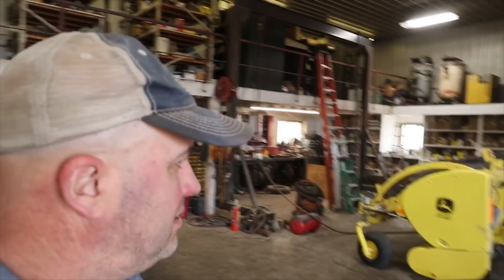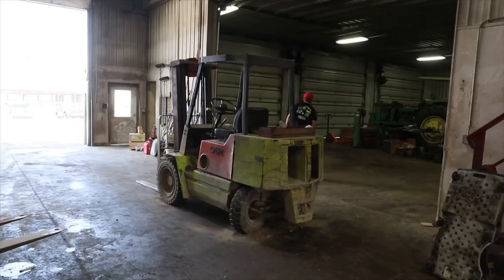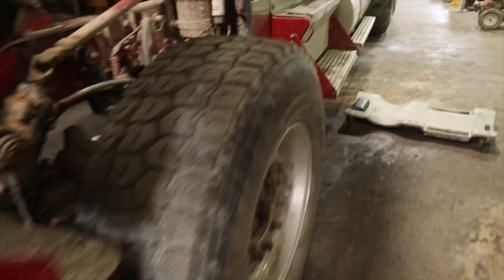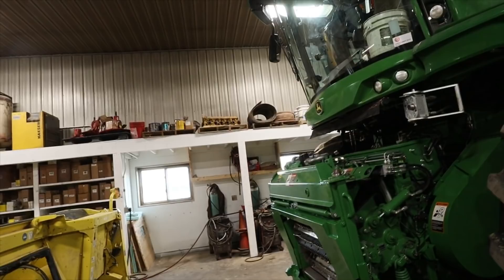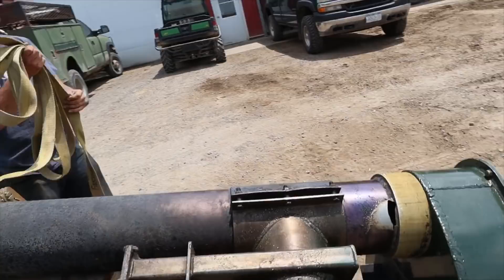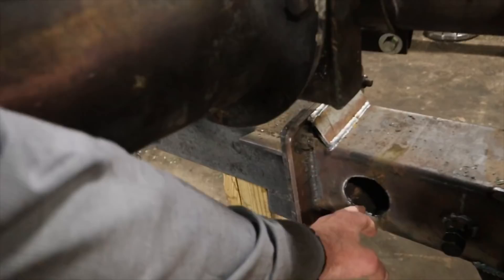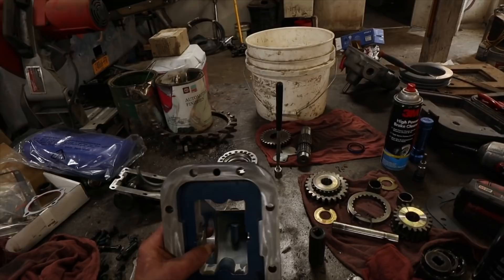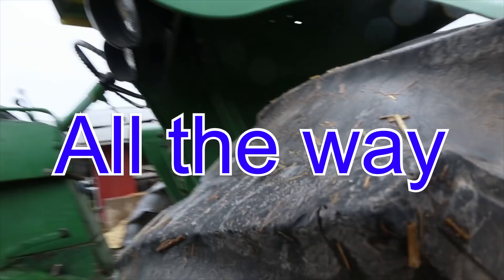Broken forklift,transmission replaced again on W900 and manure pump rebuilds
Husky manure pump rebuild and the W900 gets another transmission.